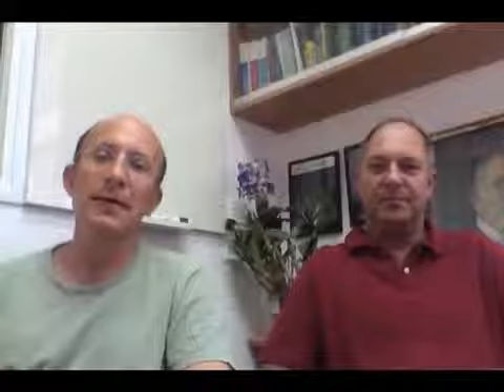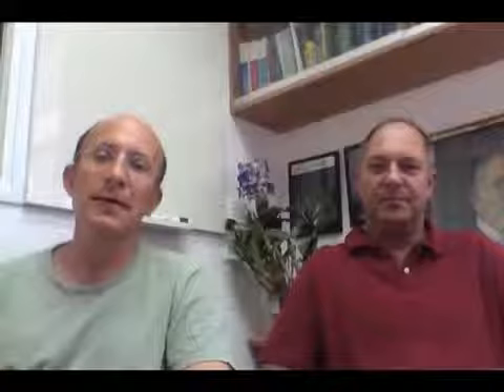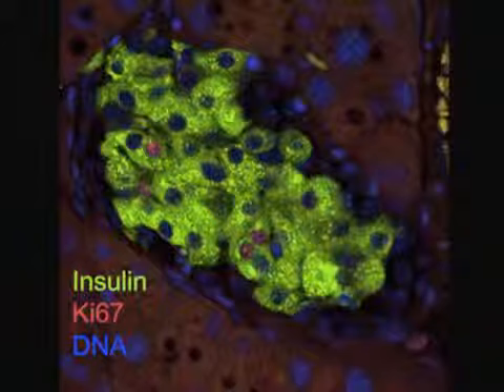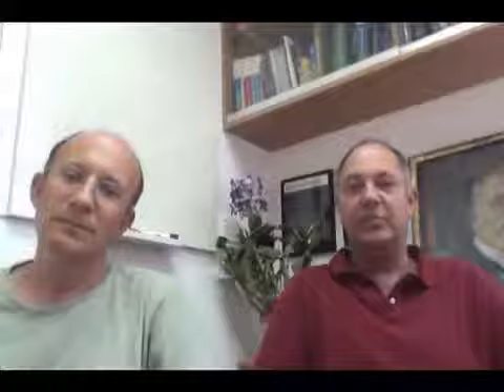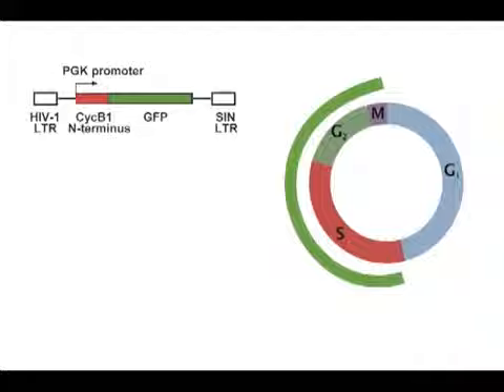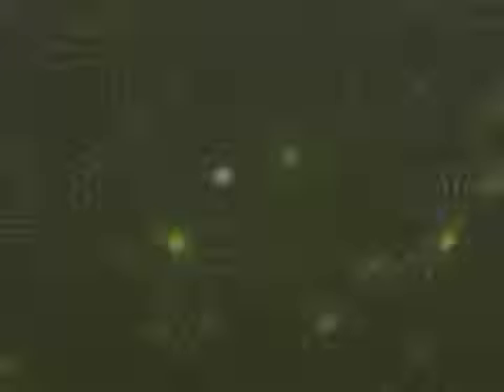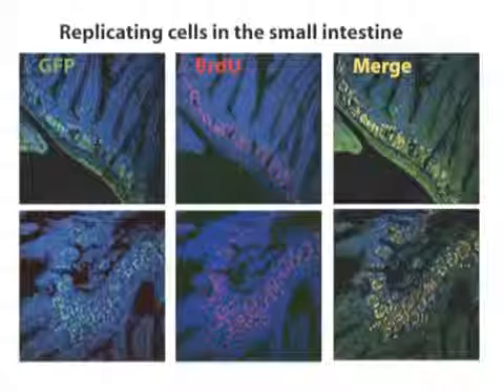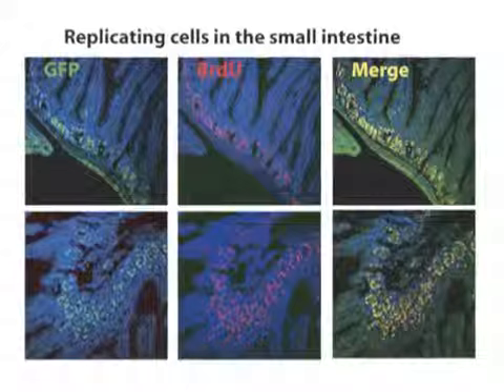Yuval Dor and Amir Eden - Video Abstract of their 2012 research paper in Developmental Cell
Yuval Dor and Amir Eden - Video Abstract of their research paper "A Transgenic Mouse Marking Live Replicating Cells Reveals In Vivo Transcriptional Program of Proliferation"